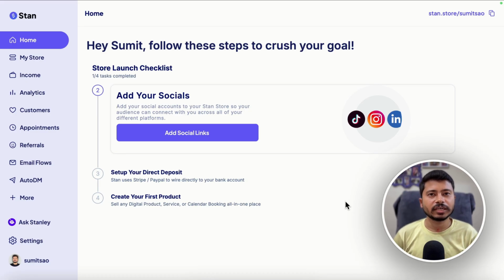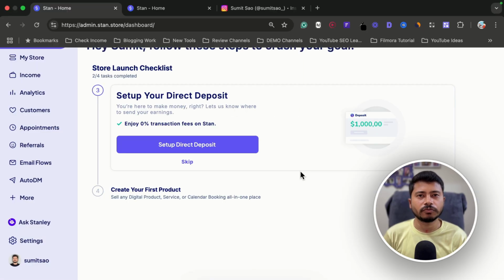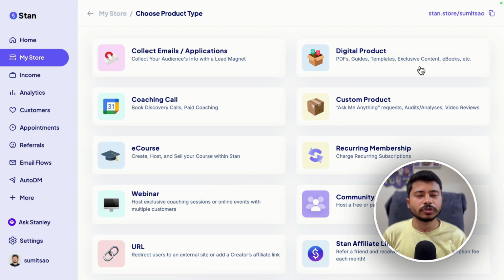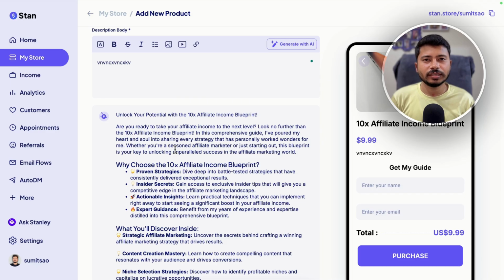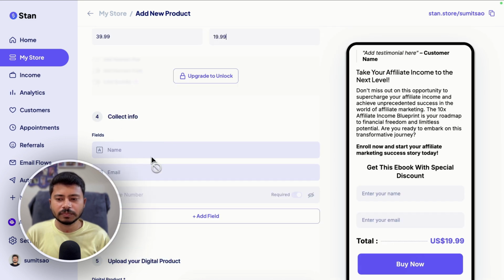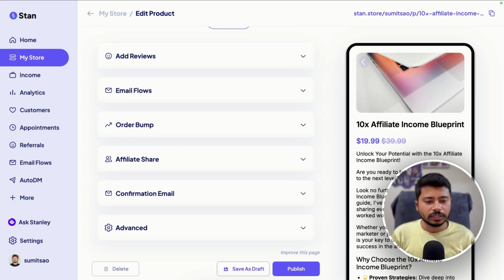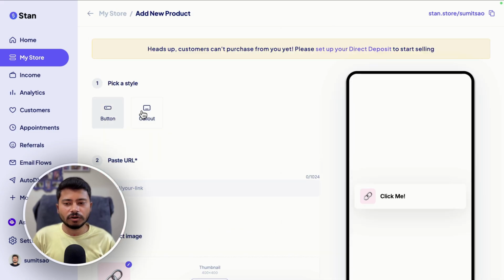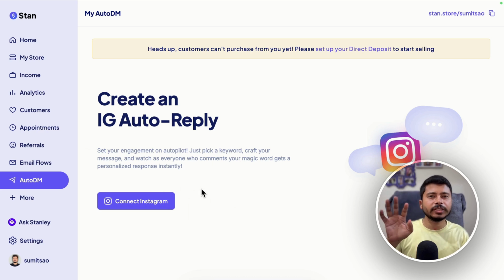Stan Store Tutorial for Beginners in 2026 [Step By Step Guide]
Stan Store Tutorial For Beginners 2026

✅ Try Stan Store for FREE (extended trial link)

⏰ Chapters
00:00 Introduction
00:33 Add Profile Picture
00:44 Add Social Accounts
01:16 Stripe Integration
02:34 Create First Product
03:44 Digital Product Creation
10:01 Adding Links
11:16 Stan Store Design
11:30 Other Options
12:14 Closing Recap

Thanks for waching my Stan Tutorial video. Here's what I've covered in this video:

👋 Stan Store Tutorial for Beginners – A simple step-by-step guide to help you create your Stan Store account and set it up the right way to start selling fast.

👋 How to Set Up Stan Store – I’ll show you how to add products, connect payment options, customize your store, and boost your chances of making sales.